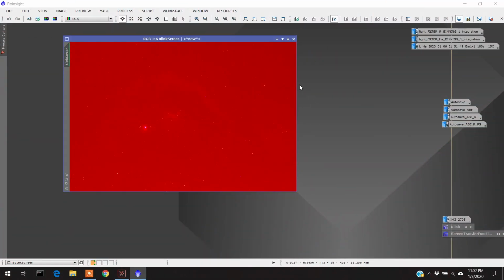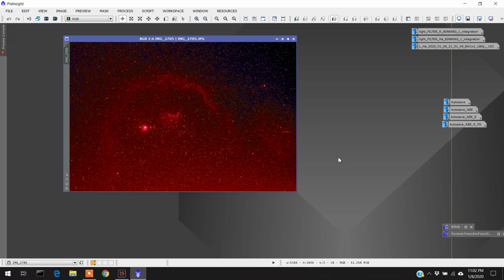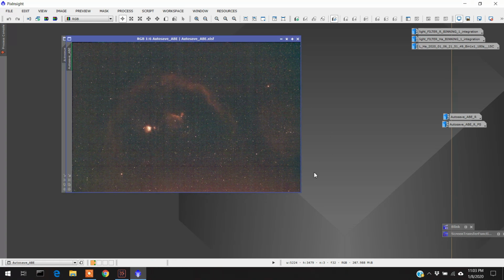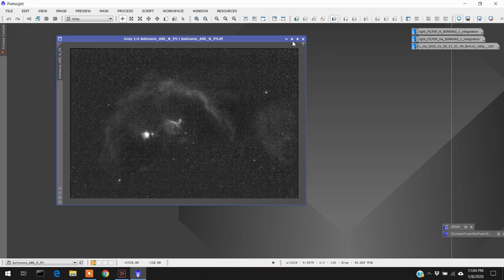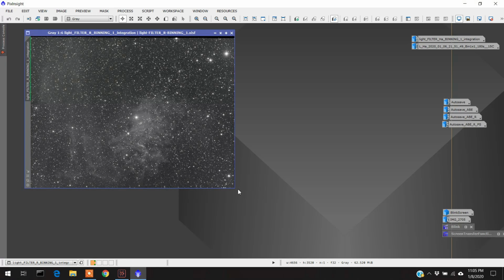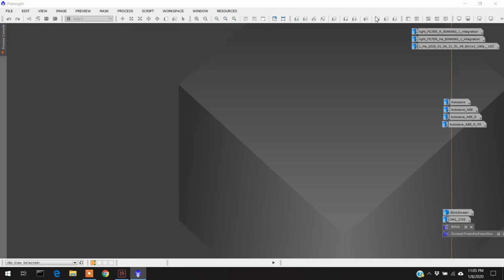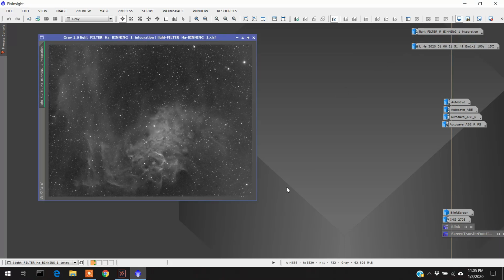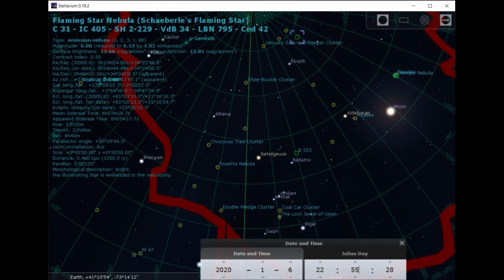Test Imaging with Ha close to a Full Moon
The weather has been horrible and we finally got a clear night, of course the moon is out and near my latest target (IC 405 - Flaming Star Nebula).  The 85% moon was within 60 degrees of the object but I still wanted to see if usable data could be obtained.  This was also a test for my new computer as well.  In addition, I took some exposures of the Orion Constellation with my Canon T3i and a 50mm lens using the Astronomik Clip-in Ha filter.